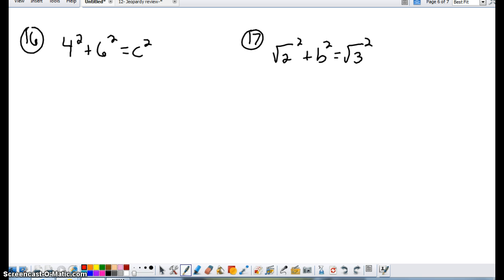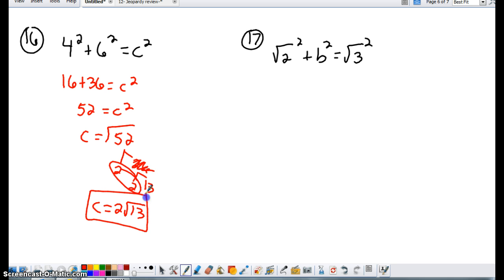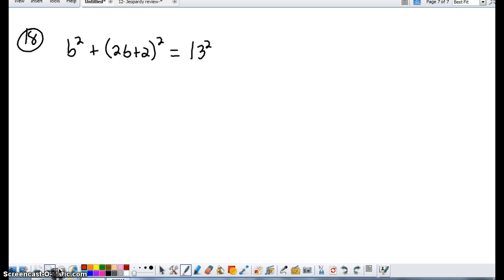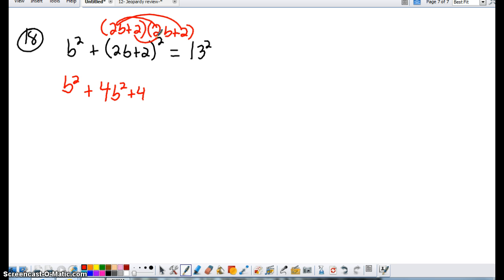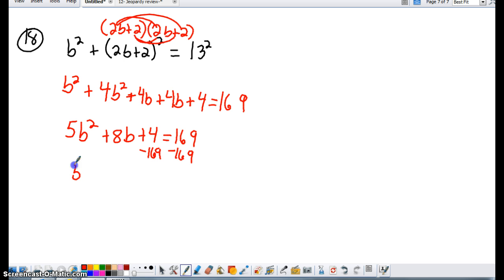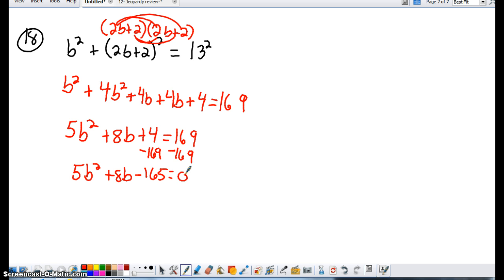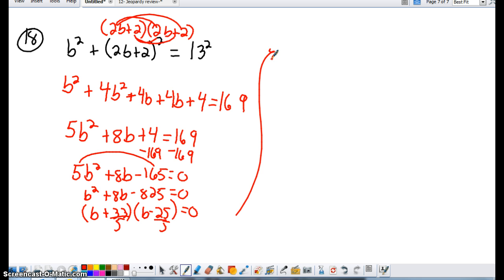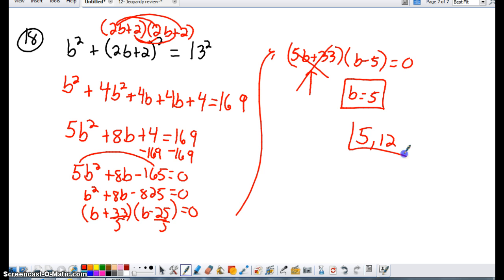Unit 8 review pg 766 # 16-18